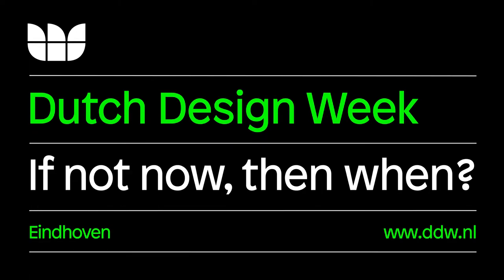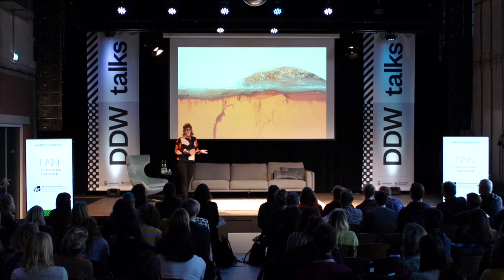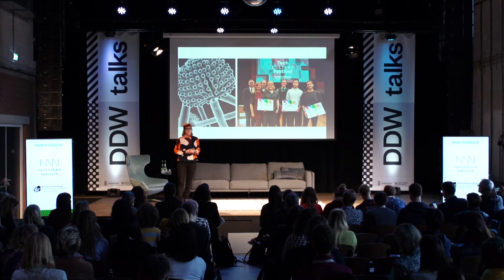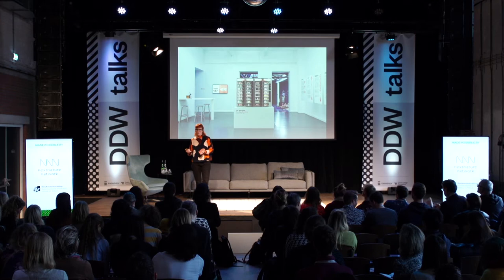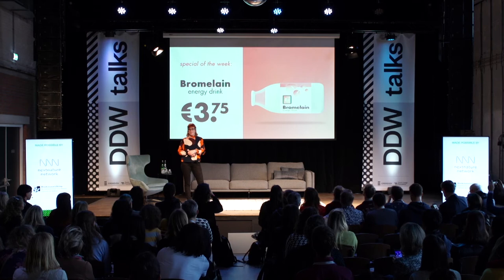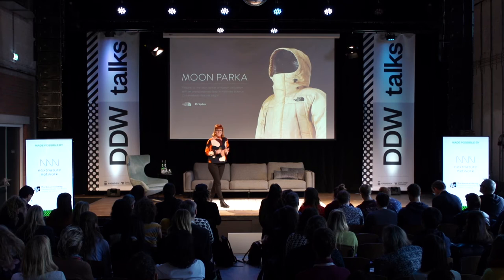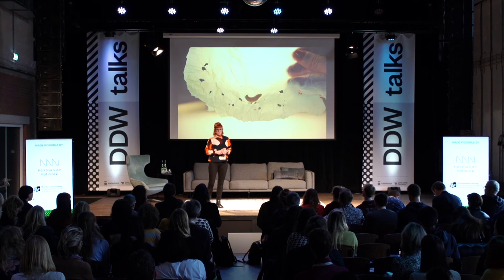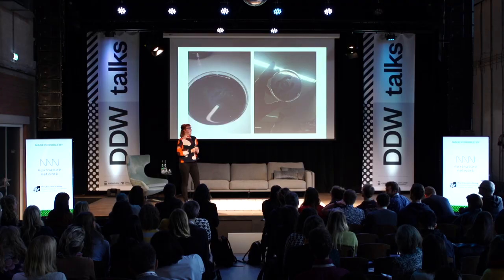DDW talks | Bio Design | Emma van der Leest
For Dutch Design Week (DDW) 2019, we teamed up with our partners to organise DDW talks, a new curated talks programme. Together with Next Nature Network we organised 'DDW talks: Bio Design'. Take a look at the talk of Emma van der Leest.